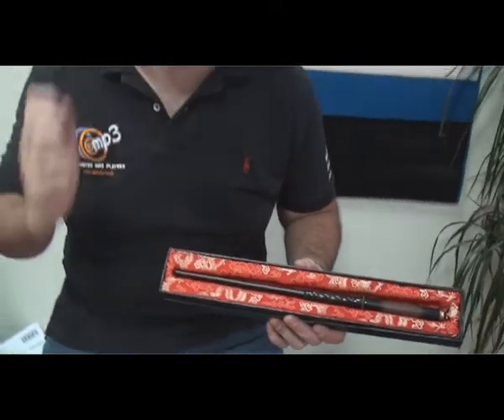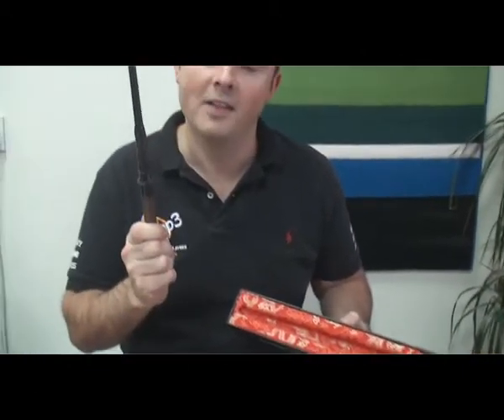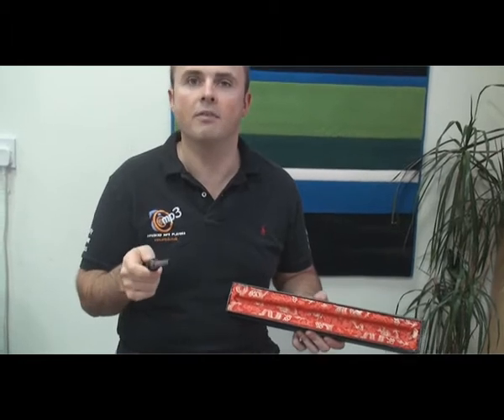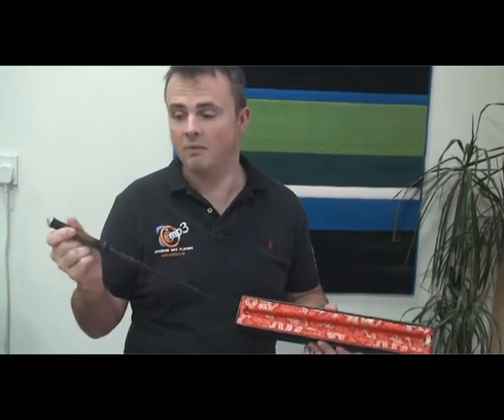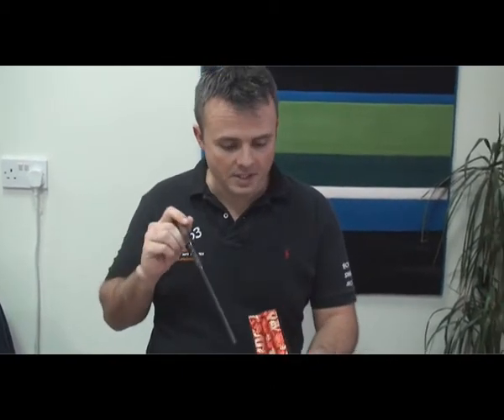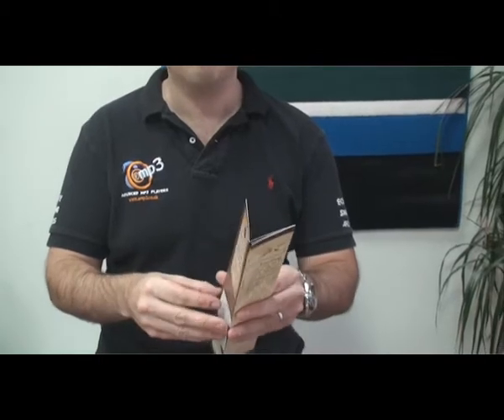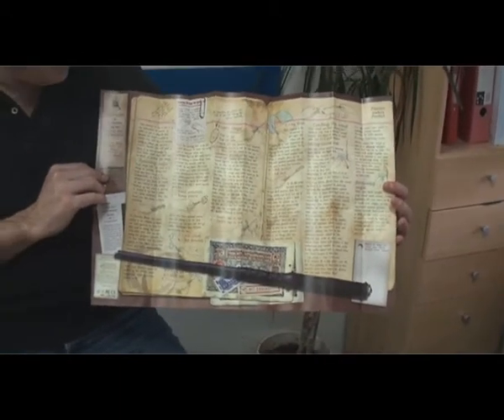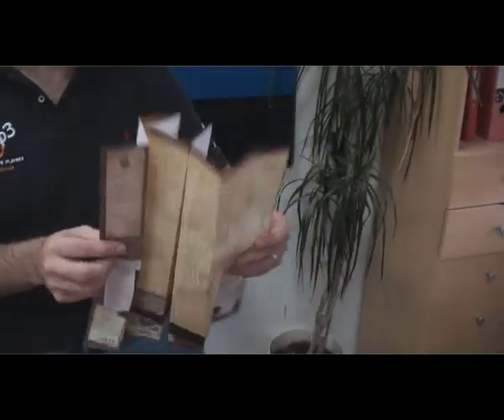AMP3 TV Quick look at the Kymera Wand!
Yes, a magic wand that controls your tech!  Andy takes a look at the No1 gadget for Christmas.